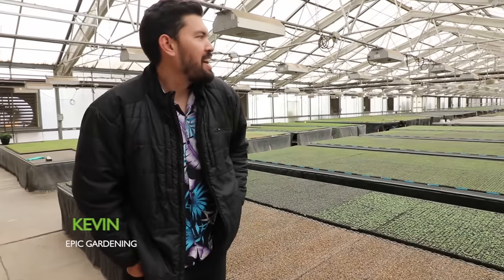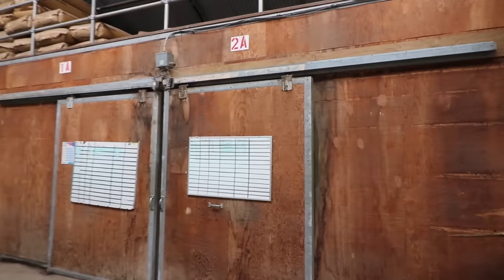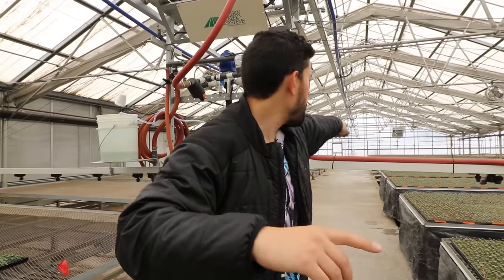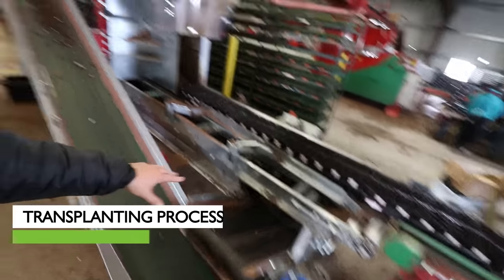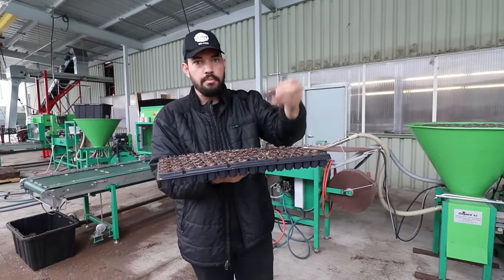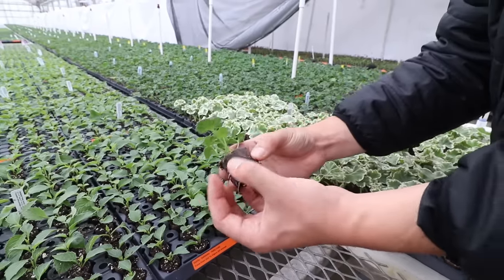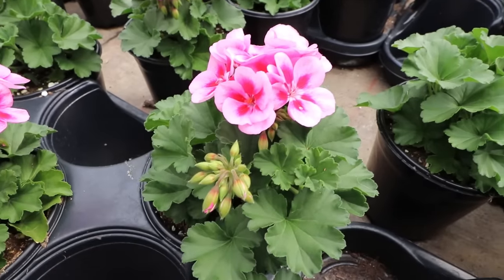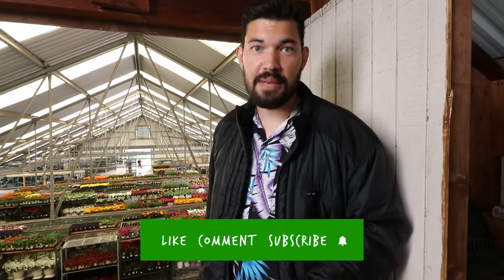How To Grow MILLIONS of Plants a Year: Plant Nursery Tour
Okay, this was insane. My mind was totally blown on this tour of the Plants by Post nursery up in San Jose, CA. They grow over 80 million plants per year: cyclamen, vinca, geraniums, herbs, flowers, you name it - they grow it.

In this plant tour, I take you from START to FINISH, all the way from seed starting to the loading dock where orders go out. You'll see incredible seed starting, transplanting, and pot-making machines.